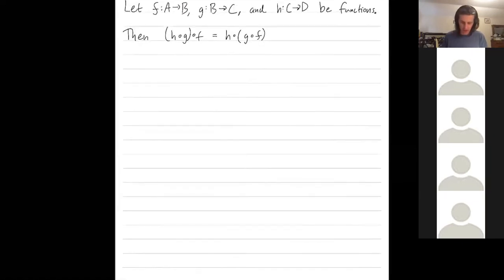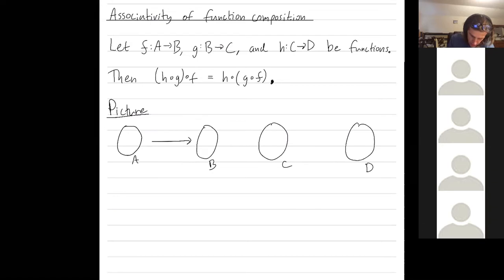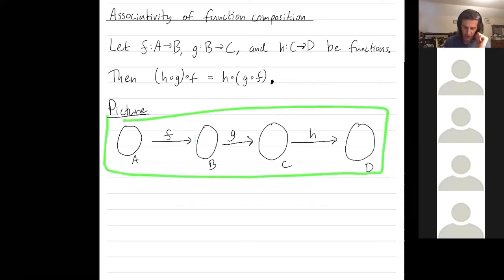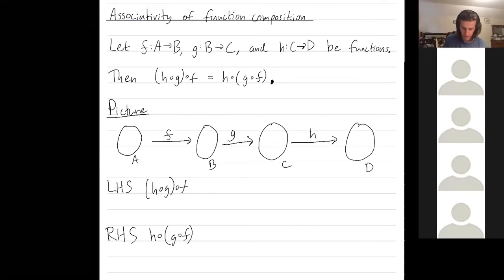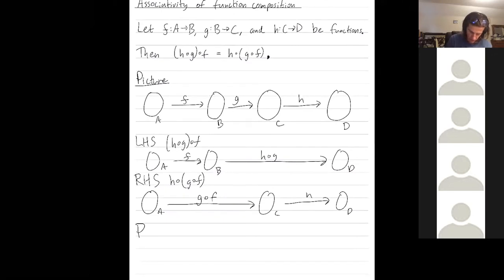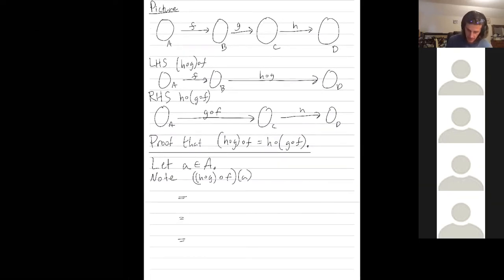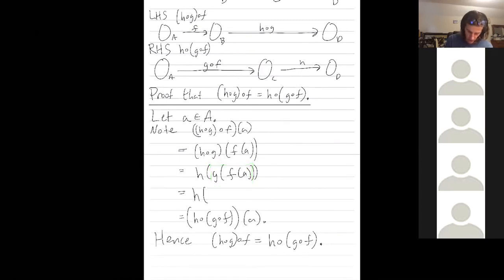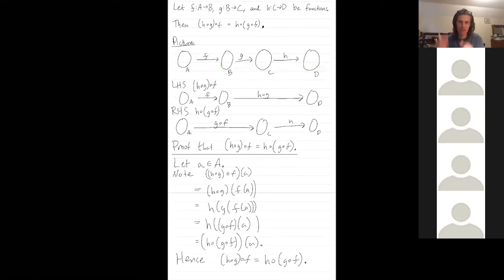Abstract Algebra 9: Function composition is associative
Abstract: We explain why function composition is associative. The intuitive reason is perhaps just as important as the algebraic verification!